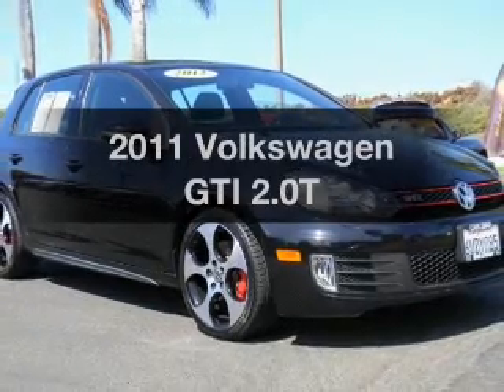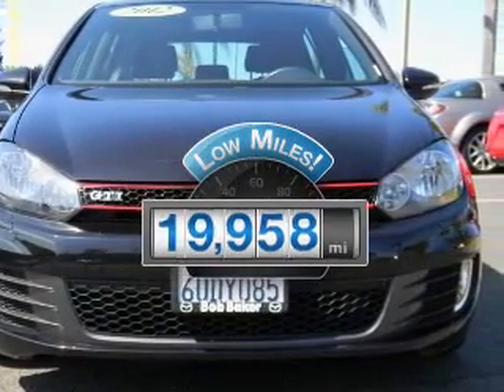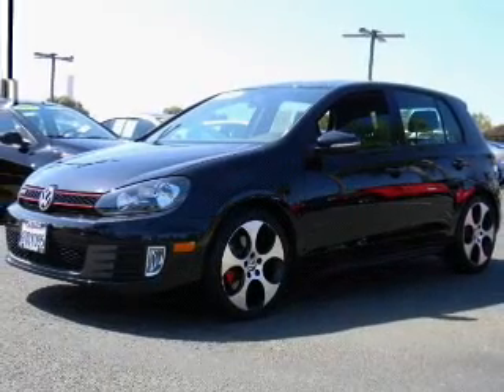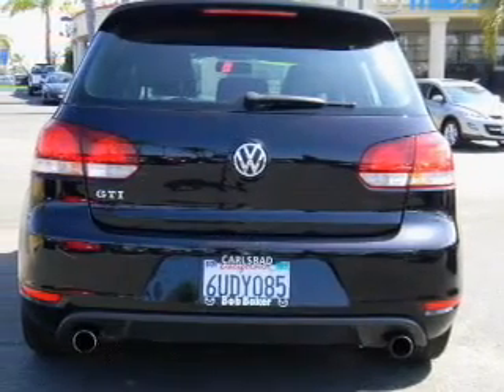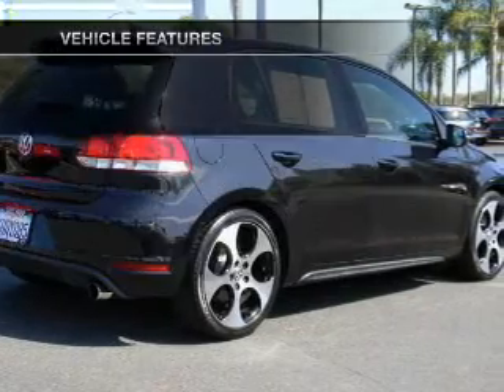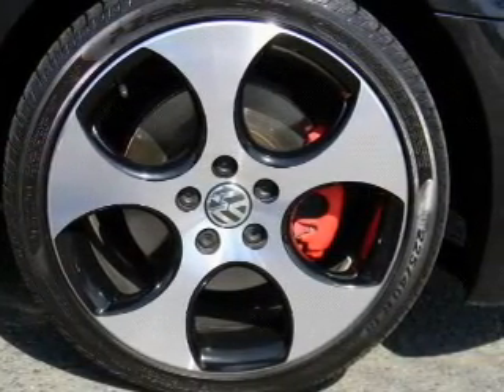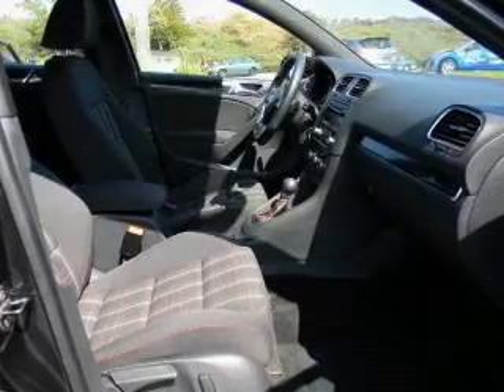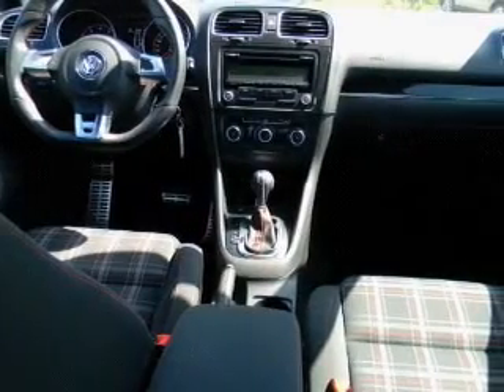2011 Volkswagen GTI - Carlsbad CA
Year: 2011
Make: Volkswagen
Model: GTI
Trim: 2.0T
Engine: 2.0 liter inline 4 cylinder 16 valve
Transmission: 6-Speed Automatic
Color: Black
Mileage: 19958
Address:
5555 Car Country Dr